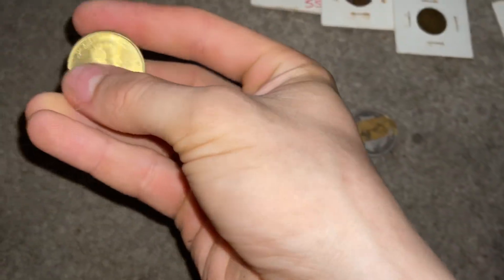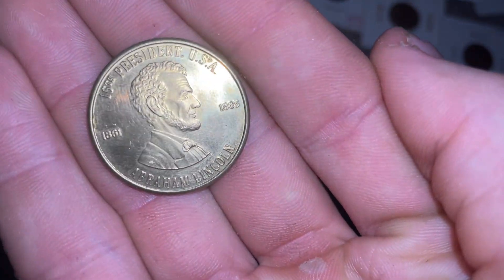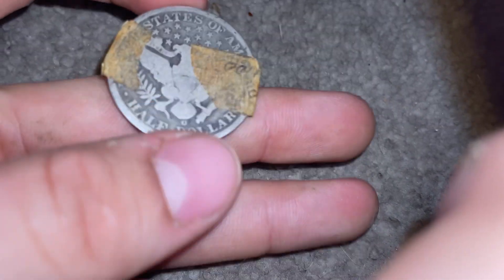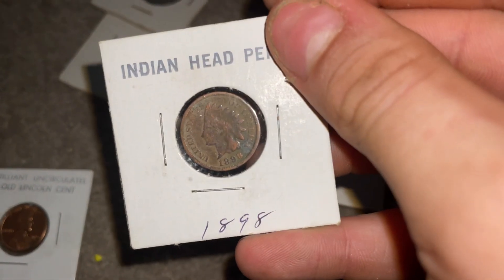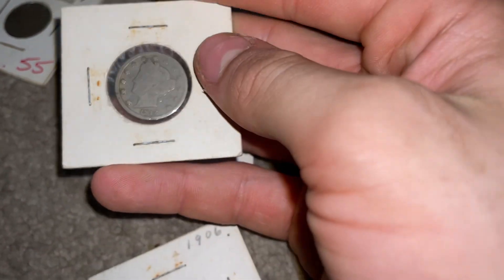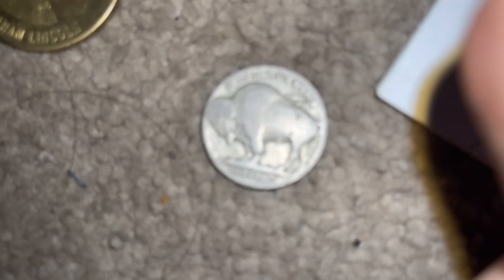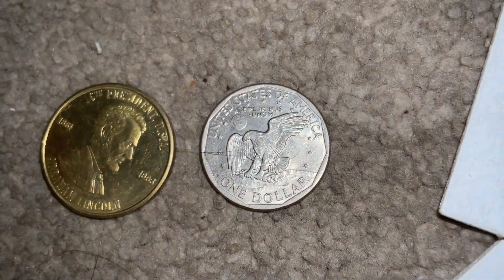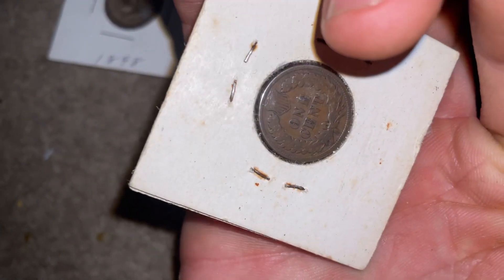My super old coin collection (I have more than this)